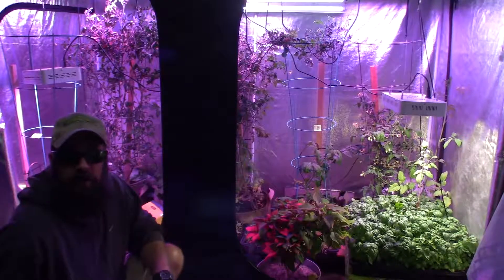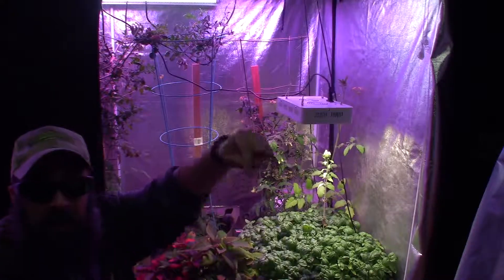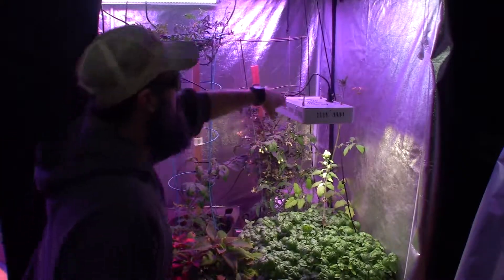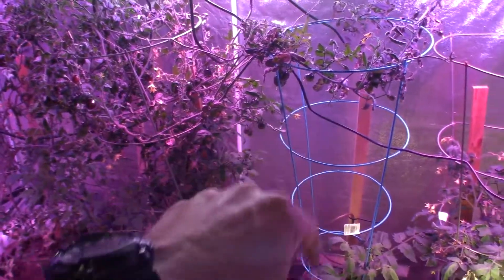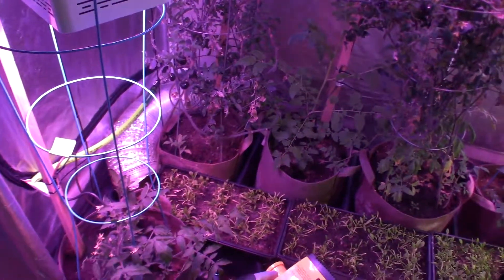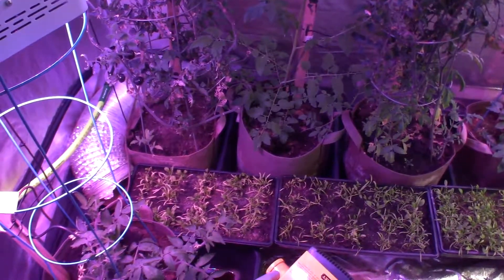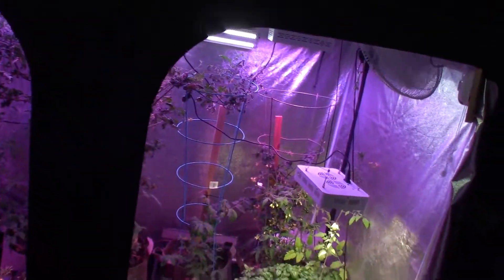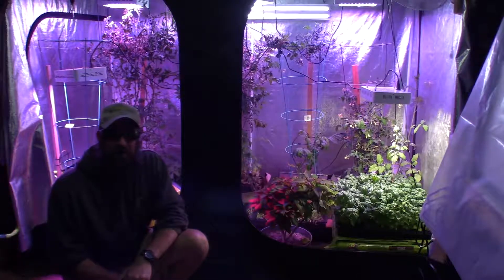Grow tent update for large LED tent with tomatoes, basil, and some spinach greens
Hi Everyone, here's the vlog update for the large indoor LED grow tent. Enjoy! :-)